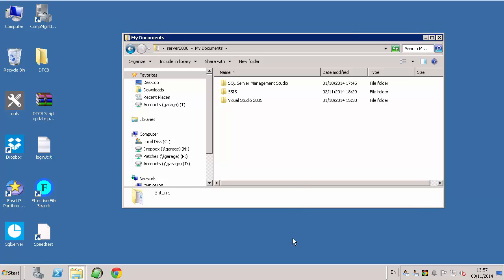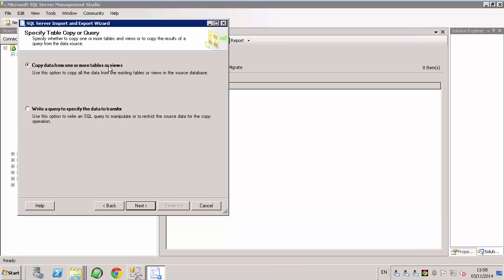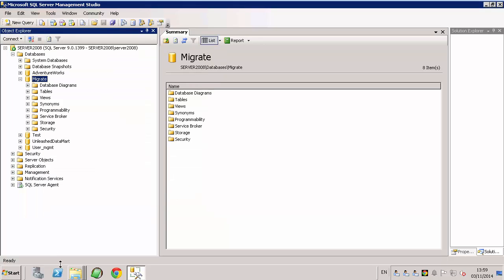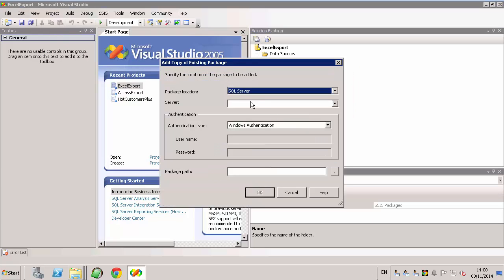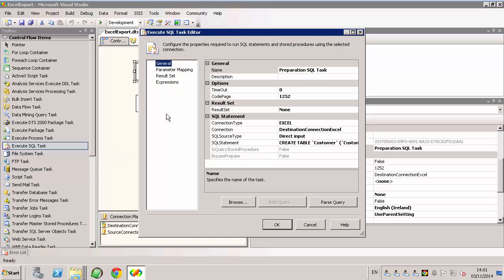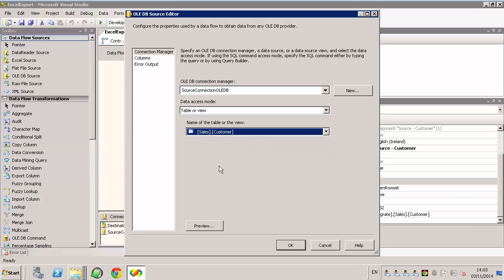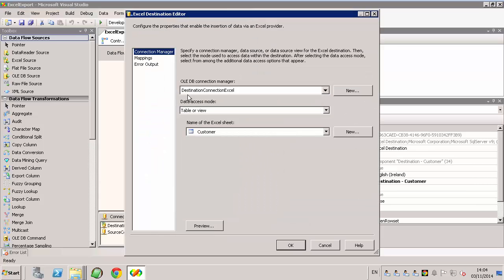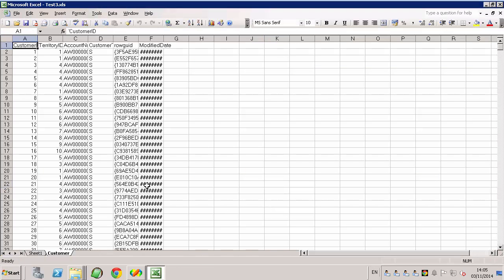SSIS excel Export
Use SSIS to create a re-usable export package for excel from SQL Server